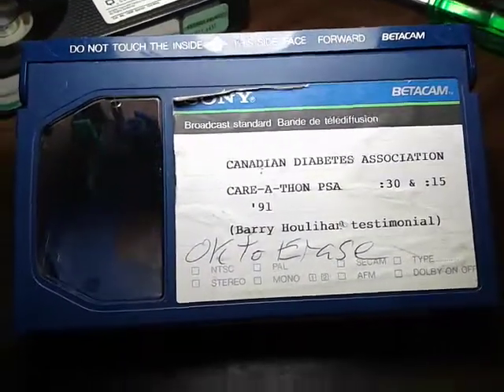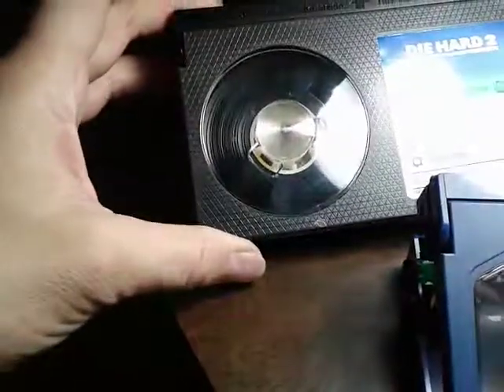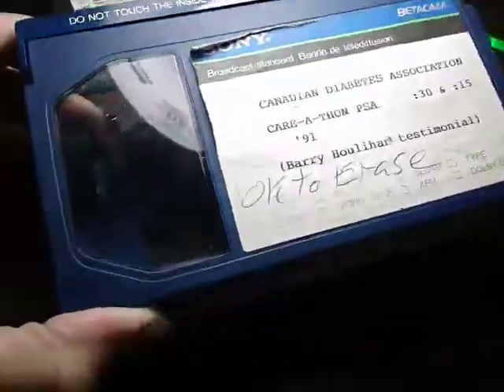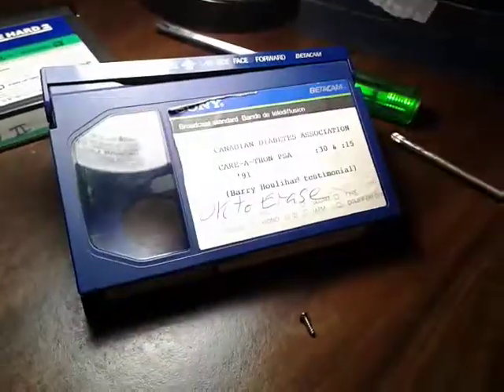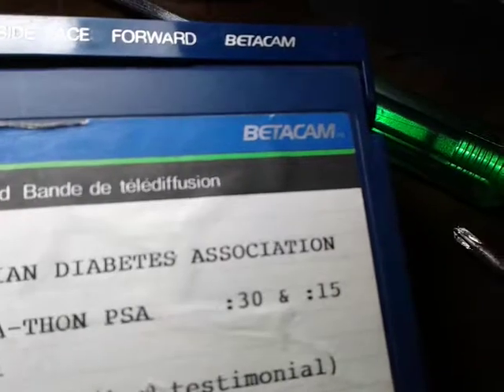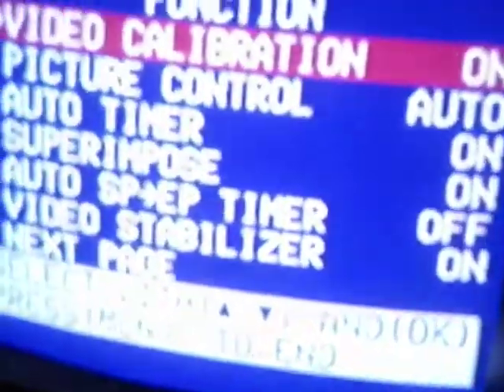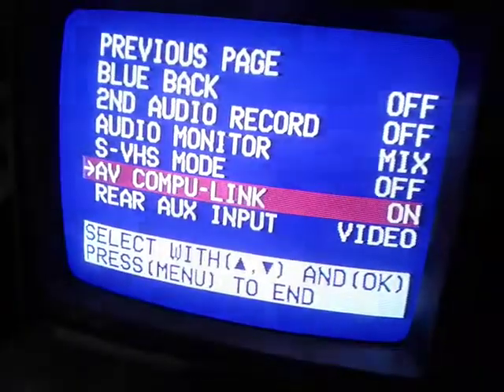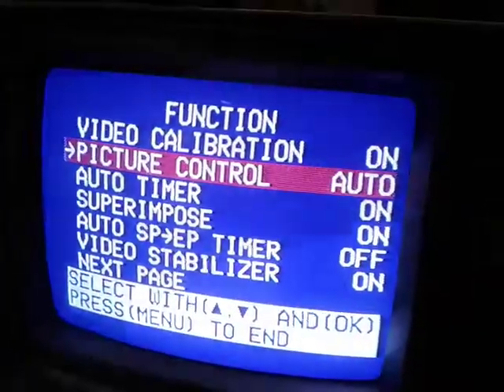Playing Betacam format on a Super-VHS VCR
I was curious what would happen if a Betacam formated recording was played on a Super-VHS VCR. So I opened a Betacam cartridge and took its reals out, and put them in a (empty) VHS cartridge.
When played on a Super-VHS machine, the machine thinks the recording is either in Super-VHS-ET or Super-VHS format (as indicated on the front display). And it also "plays" it faster and says the heads need cleaning. But no picture or audio.